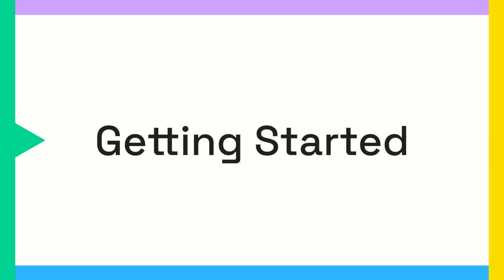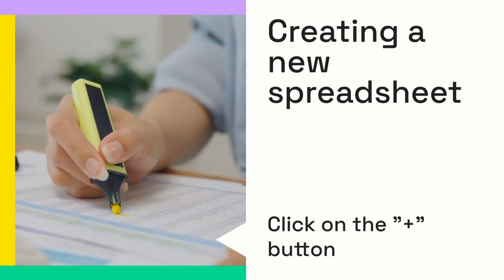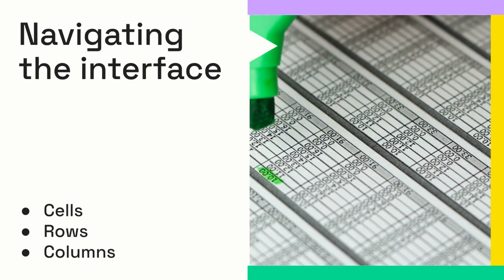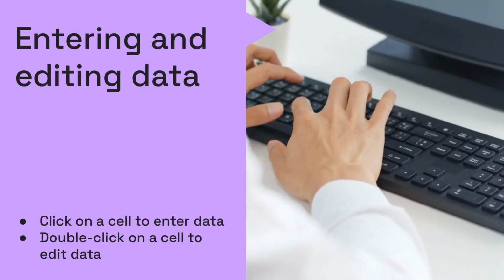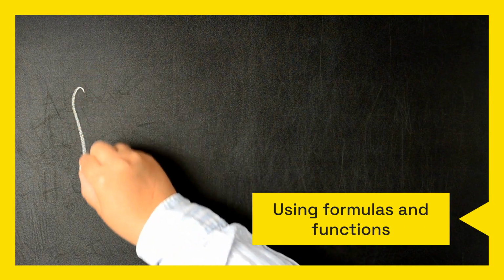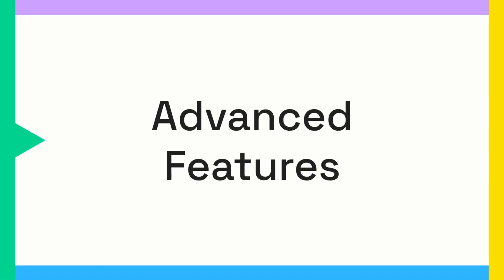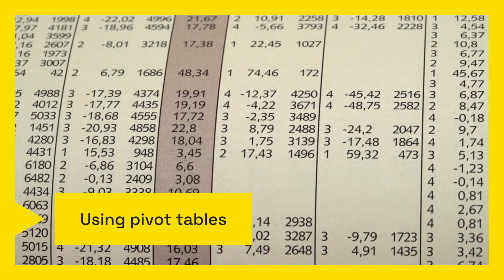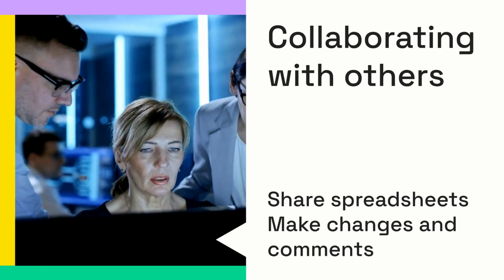Google Sheets Tutorial for Absolute Beginners (2025)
New to Google Sheets? This step-by-step tutorial is designed for absolute beginners in 2025! Learn everything you need to get started with Google's powerful and free spreadsheet tool.

In this video, we cover:
✅ What Google Sheets is and how to access it
✅ Navigating the Google Sheets interface (menus, toolbar, cells, rows, columns)
✅ How to enter and edit data (text, numbers, dates)
✅ Basic formatting essentials (bold, italics, colors, alignment)
✅ Simple formulas to get you started (like SUM)
✅ Understanding sheets/tabs within a file

By the end of this guide, you'll feel comfortable creating and managing your own basic spreadsheets in Google Sheets. No prior spreadsheet experience needed!

➡️ Get started with Google Sheets: [Link to sheets.google.com]